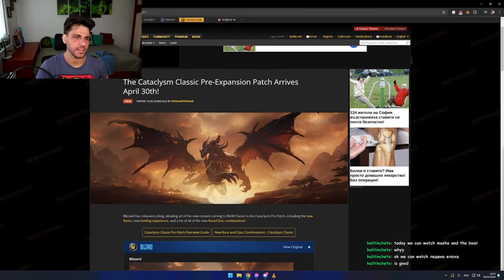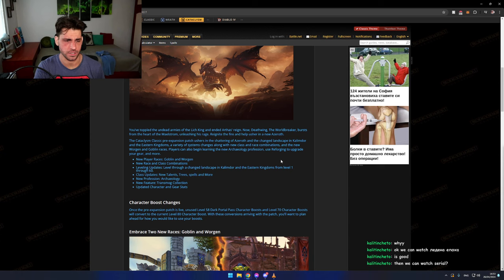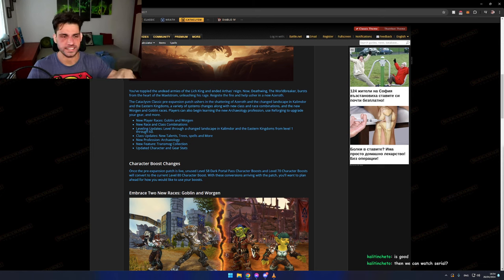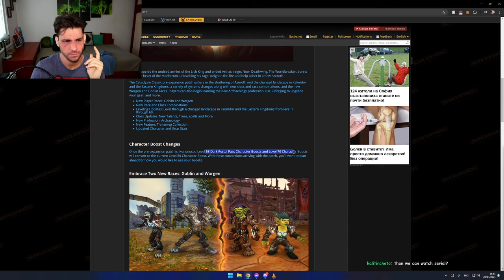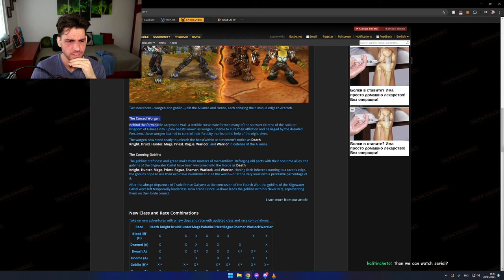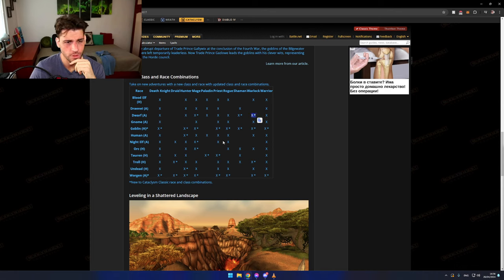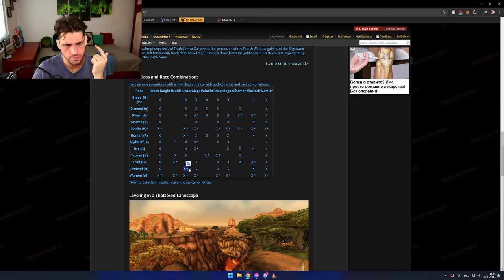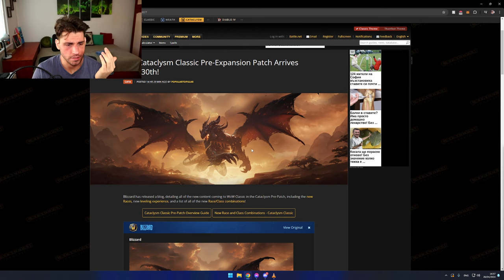What to expect from Cataclysm Pre-Patch?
☝️Vlogs Channel: @Anzhelo
🎮Stream VODs: @AnzheloVods